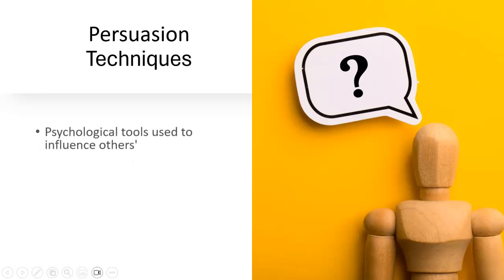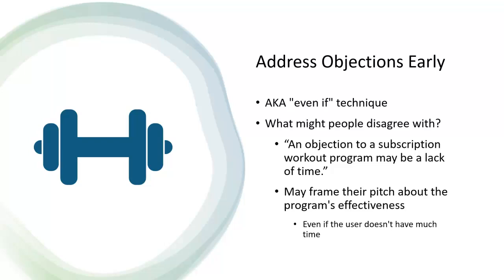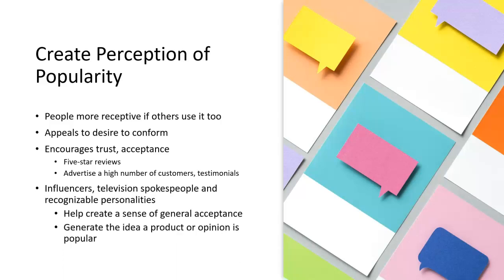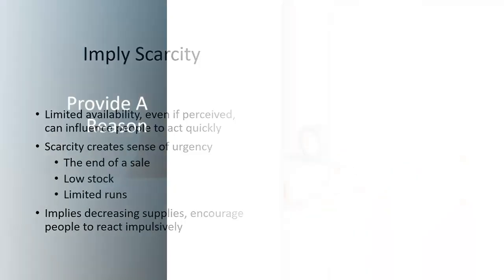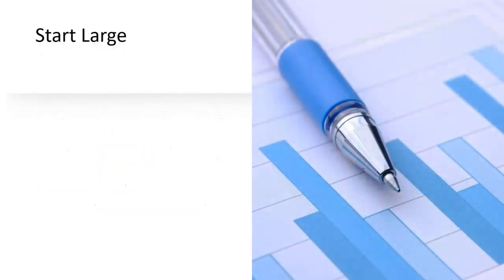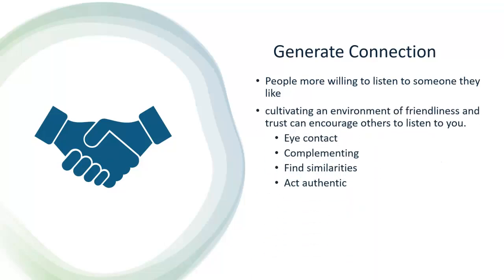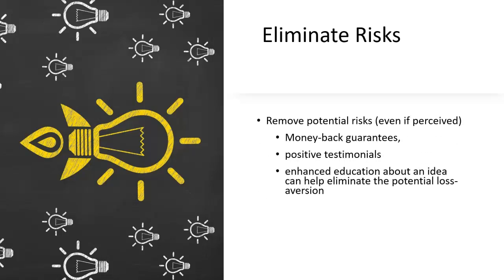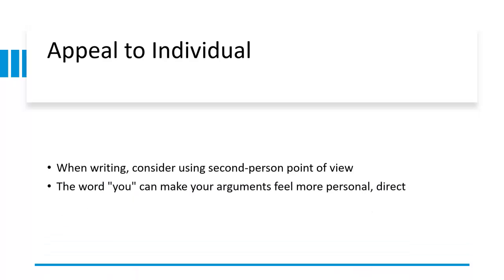Methods of Persuasion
A short explanation of the different methods of persuasion. The video is designed to help students understand and recognize the different methods in use.